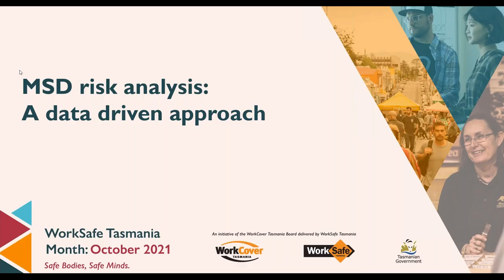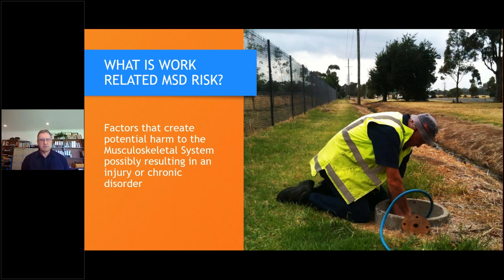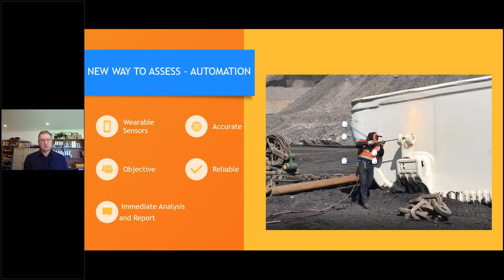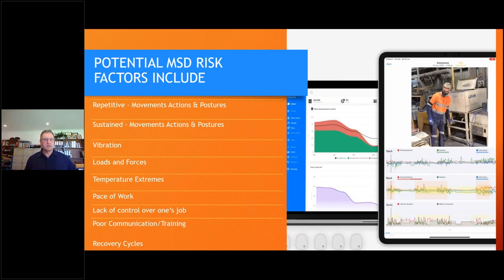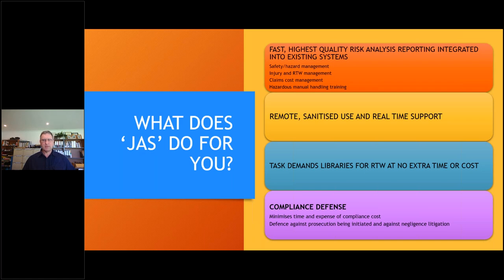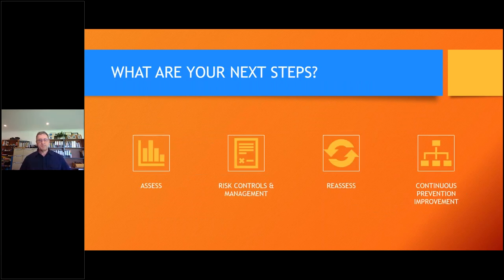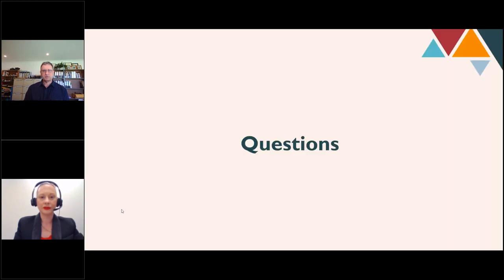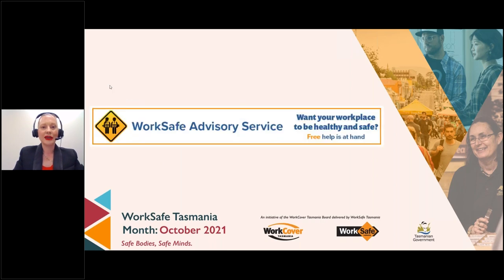MSD risk analysis: A data driven approach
Physical and psychosocial factors contribute to musculoskeletal disorder (MSD) risks. This seminar will show you how to identify them with a ‘consequence score’ and make data-driven decisions to reduce the highest risks first with the least expenditure. It explains how task analysis can help you achieve compliance, keep your workers safe and your productivity high.
Presenter Garry Gosling is CEO and presenter Dr Forbes Smith is Chief Medical Strategist, both at JointAction Group Pty Ltd. Garry’s passion aligns with the company philosophy that safe work practices lead to better outcomes personally and professionally. He has been involved in automated MSD task risk assessment globally and is working with providers in the USA, UK and NZ to identify risks for manufacturing, mining and logistics. Forbes is a medical graduate of Aberdeen University Scotland and has been a medical practitioner/anaesthetist in Scotland, Canada and Australia, where he was engaged in general and spinal surgery. As founder and medical director of Nabenet (national back evaluation network), a multidisciplinary post spinal surgery and occupational rehabilitation provider, he developed his passion in MSD injury risk minimisation.